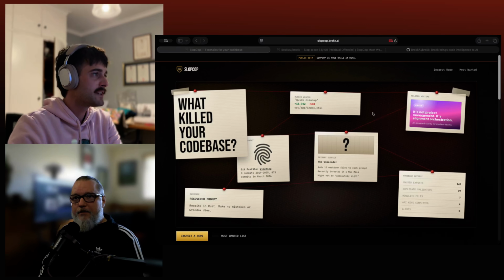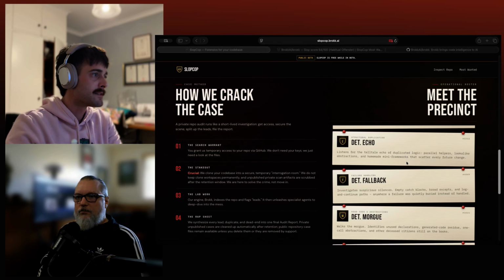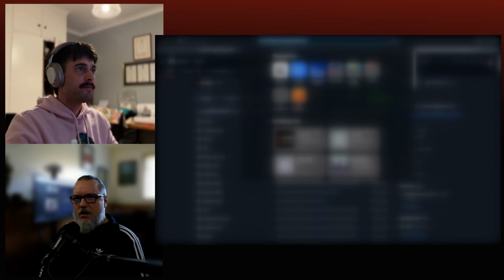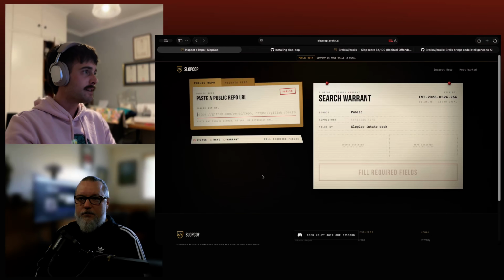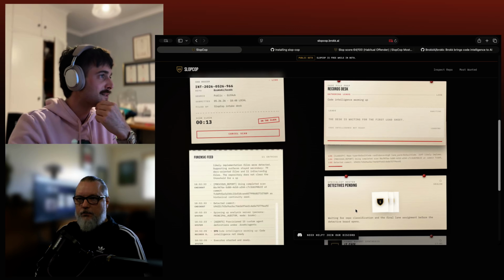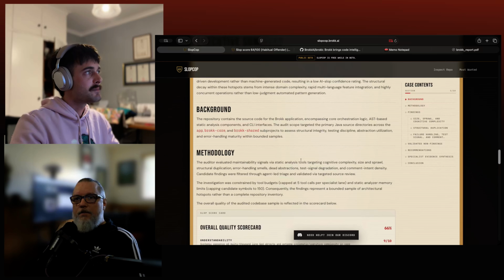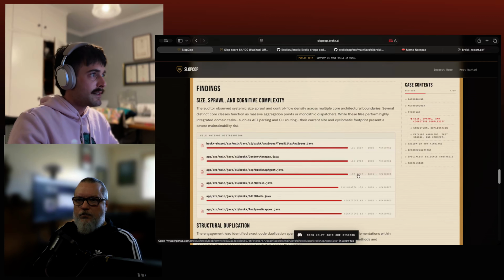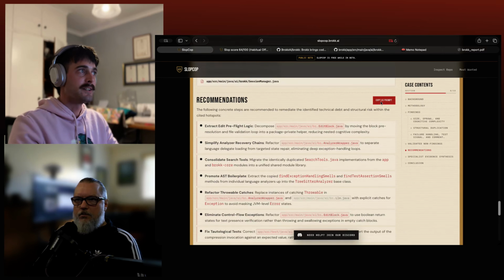A Peek Behind the Scenes of SlopCop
In this video we spend some time learning about how SlopCop works, the inspiration behind it's creation and a few lessons learned with one of the creators of Slop Cop Dave.

SlopCop turns repository audits into a live detective case file.

Paste a public GitHub repo or connect a private repository, then watch specialist AI agents investigate maintainability debt across the entire codebase.

Track cognitive complexity, duplication, workflow sprawl, weak tests, dead code, generated-code residue, and more through a live case board and final evidence report.

Finished reports can stay private, be printed, or published to the public Most Wanted wall.